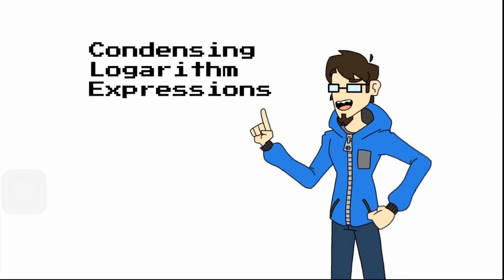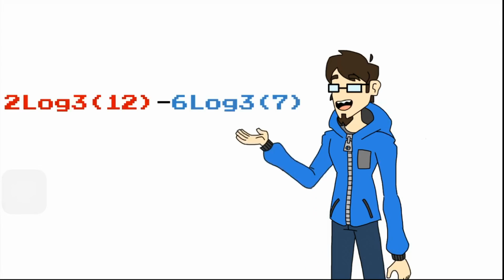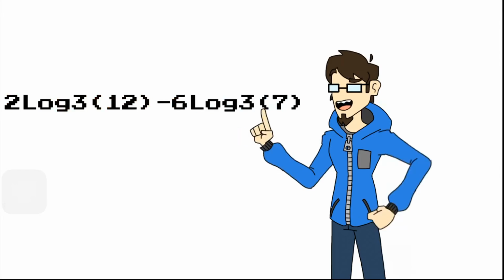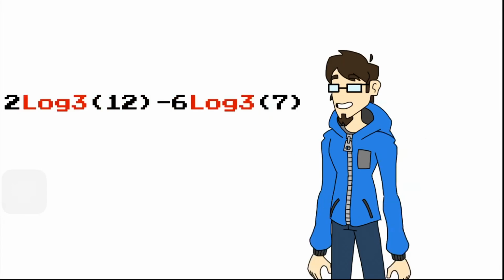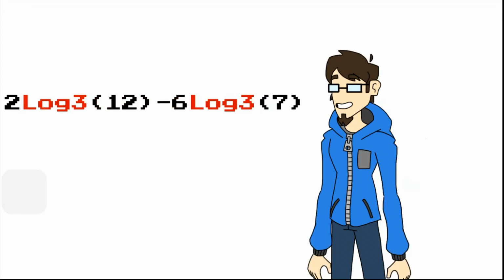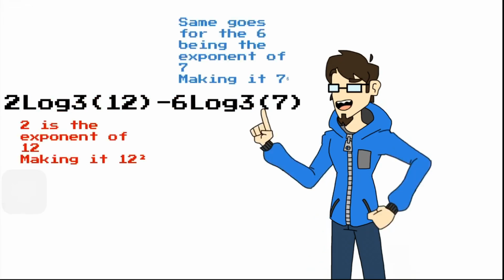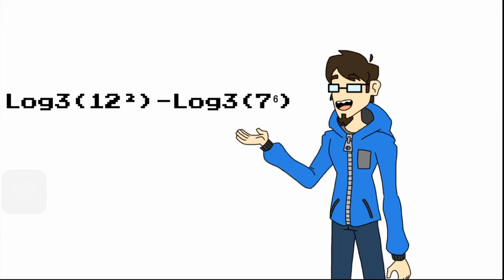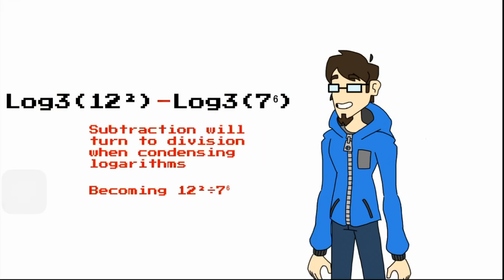6JacobGonyea: Condensing Logarithmic Expressions